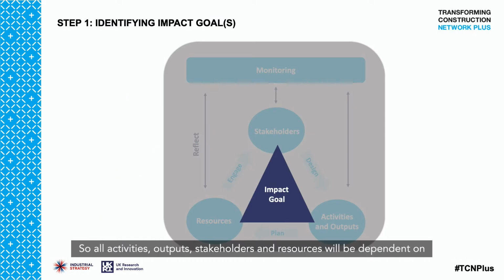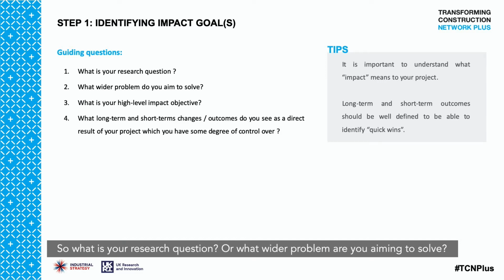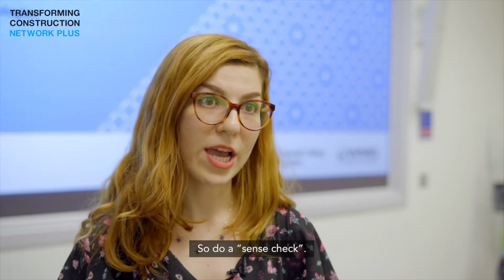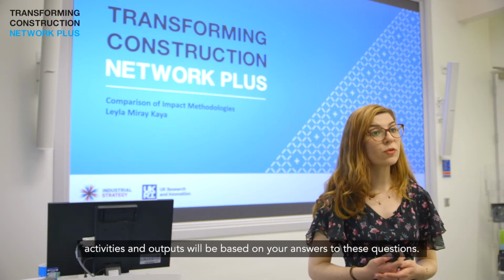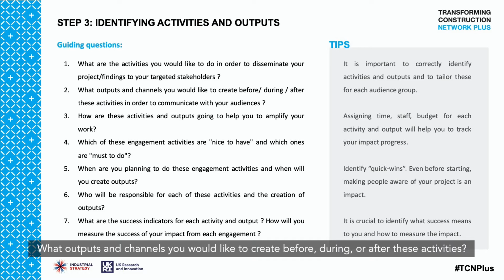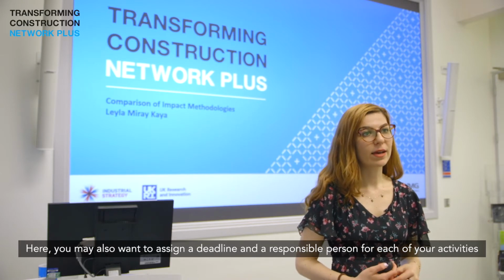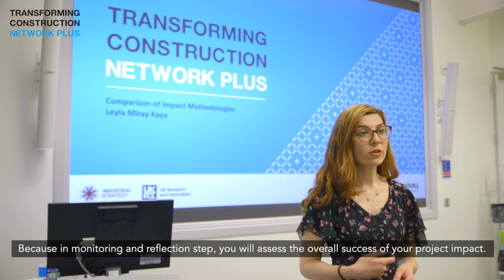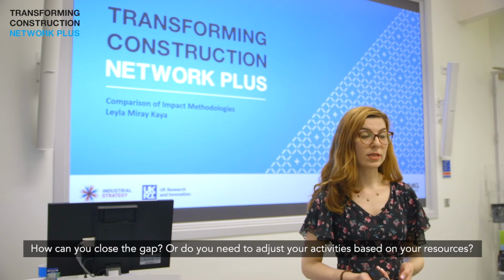Creating Impact from Research - 5 steps for Impact Creation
One of the main objectives of the Transforming Construction Network Plus programme is to support academic research leading to a marked effect or influence on industry. To achieve the aims and objectives of the N+ programme we wanted to recommend an impact framework that would be best placed to support project teams.

In June 2020, the N+ team published the Guide: Creating Impact from Research.

After identifying and reviewing the options it became clear that existing frameworks covered many, but not all, of the elements we felt project teams needed when working to a tight timescale in a complex multi-stakeholder environment. To address this, we generated a simple and straightforward approach to assess and structure research and engagement activities to maximise impact for research project teams. This guide is for anyone who is undertaking research from which they would like to create impact.